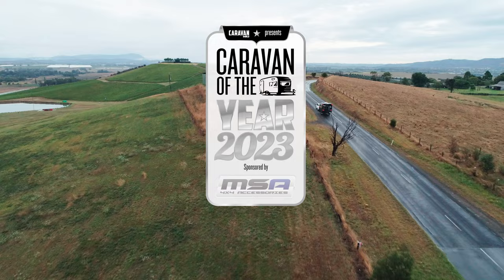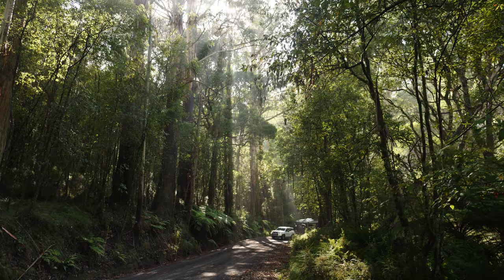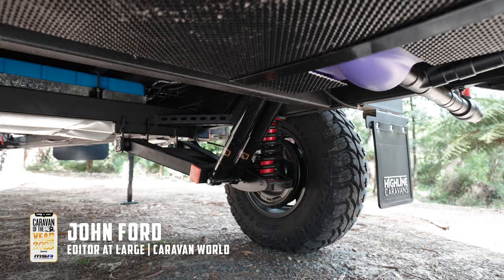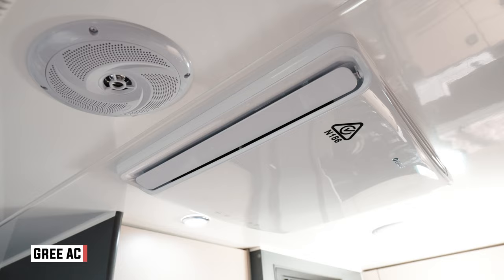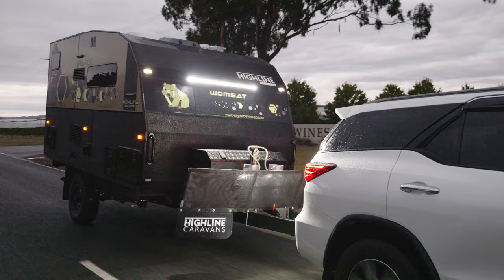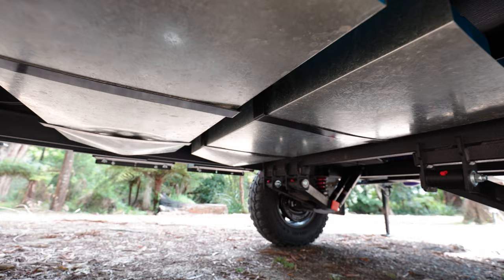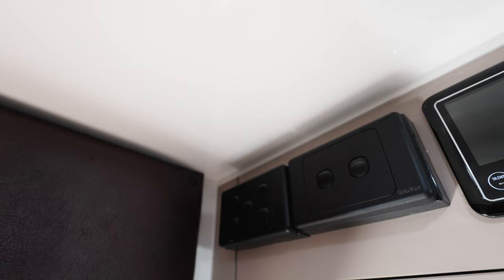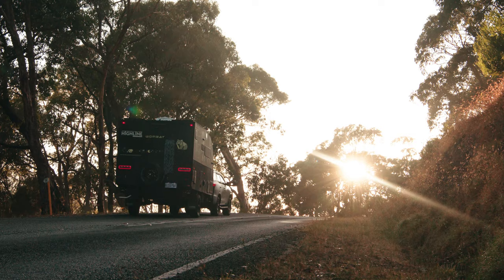Highline Wombat | Caravan of the Year 2023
With its small yet mighty design, a 2023 Caravan of the Year finalist Wombat from Highline Caravans is a fully off-road caravan that offers all the essentials for off-grid adventures. Don’t judge the size, it packs a punch with its off-grid capacity, making it an excellent choice for those seeking a light and manoeuvrable caravan for tight spots and bush tracks.